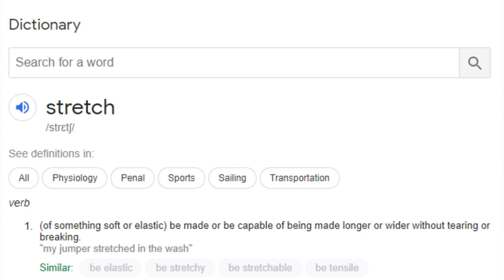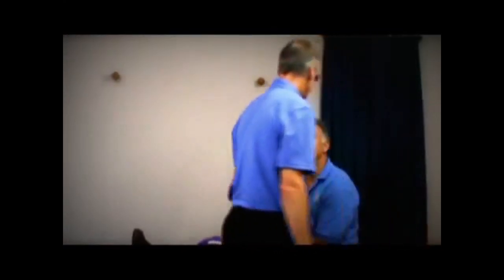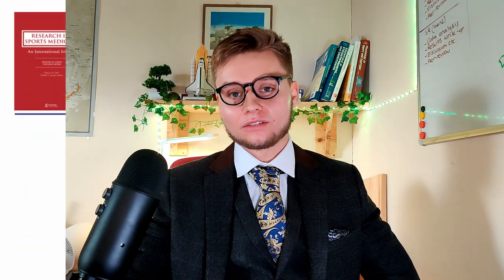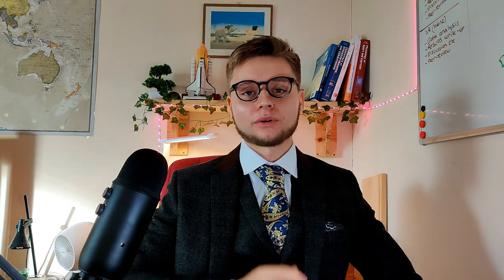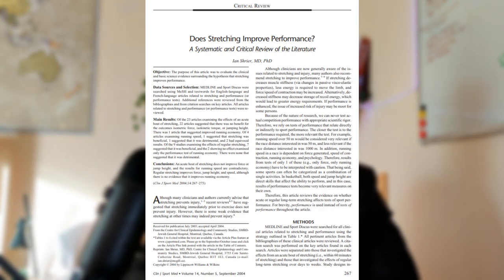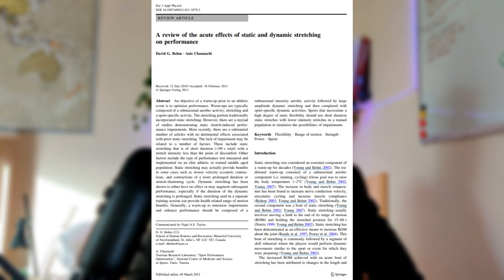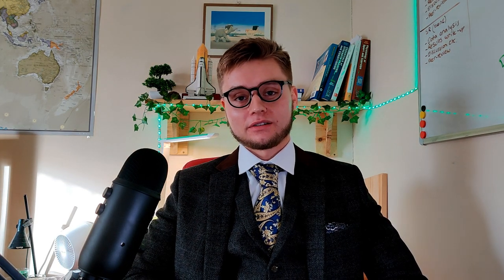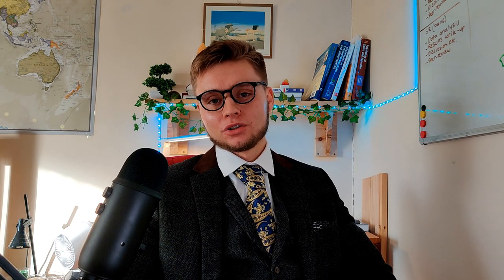The History of Stretching for Endurance Performance | Science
In today's video, we discuss the scientific evidence surrounding static and dynamic stretching during the warm-up before endurance running. Therefore, the discussion and data do not relate to the long-term effects of stretching. As such, a future video discussing the longitudinal effects of stretching on endurance performance will be pursued.

2017 review (effect of stretching on injury, muscle soreness and performance)